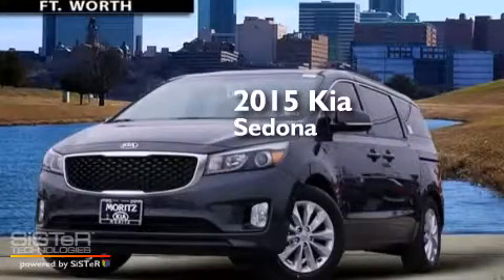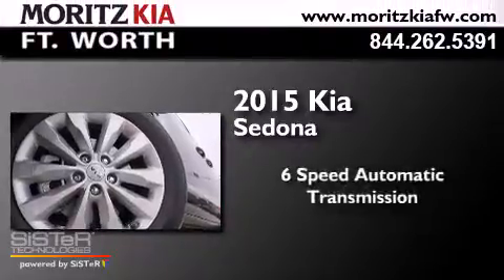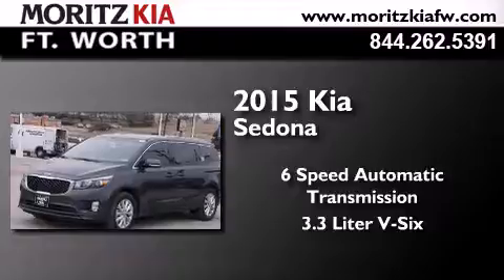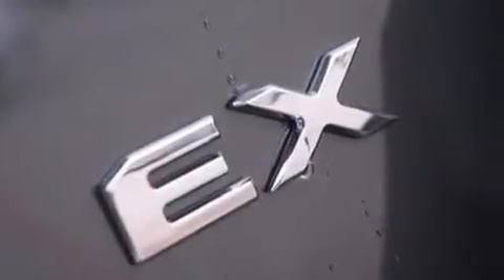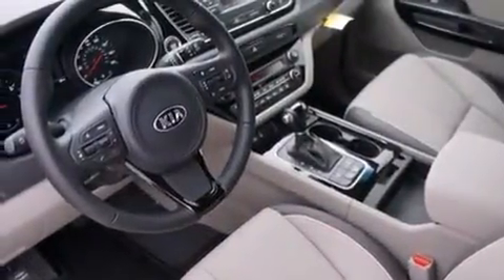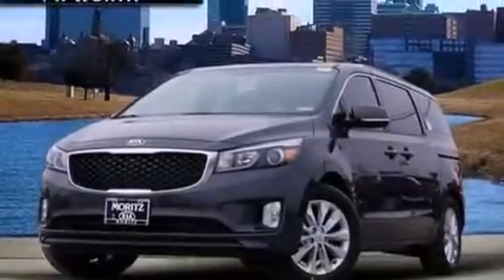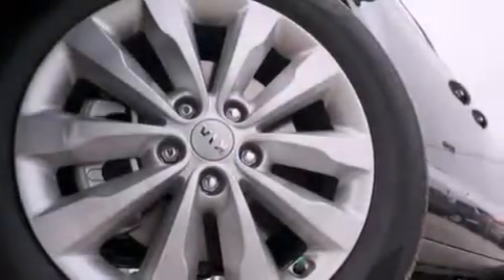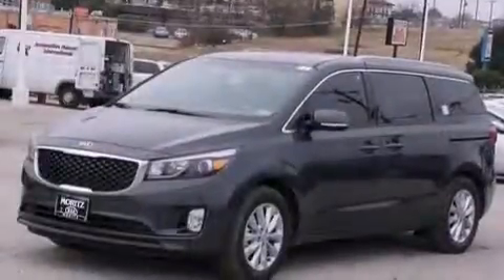2015 Kia Sedona Fort Worth TX 76116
We have been honored to serve the Fort Worth TX area , we promise that your experience at our dealership will exceed your expectations ! Year : 2015 Make : Kia Model : Sedona Engine : V6 3.3 L Trans . : Automatic Exterior : Platinum Graphite Interior : Gray Stock : 6033527 Moritz Kia Fort Worth 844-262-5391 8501 I-30 W. Fwy Fort Worth , TX 76116